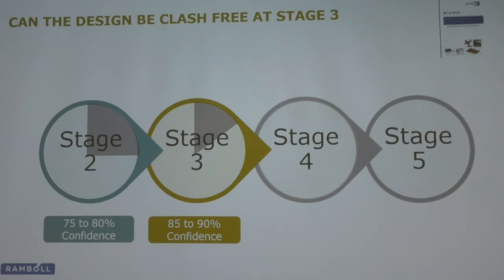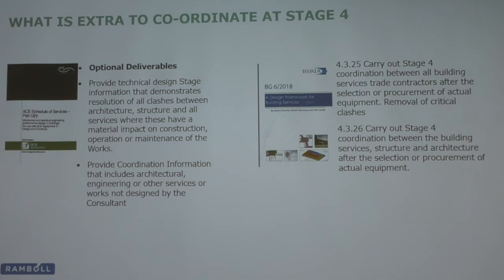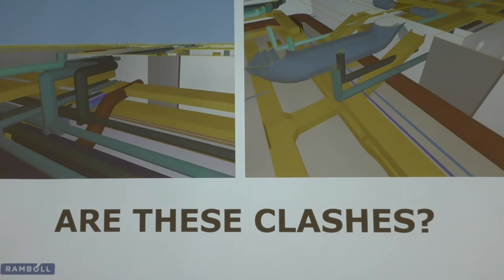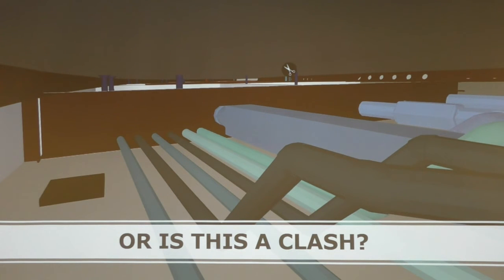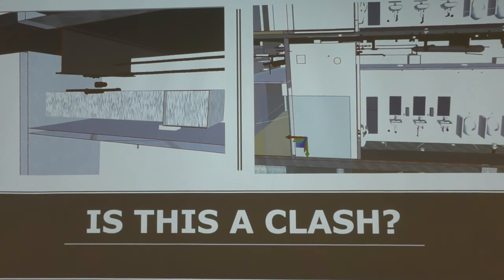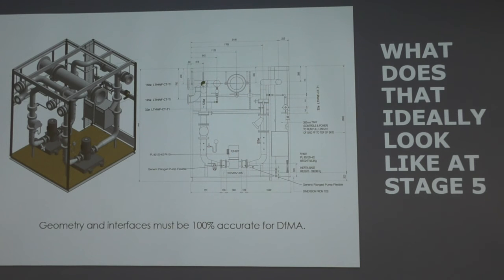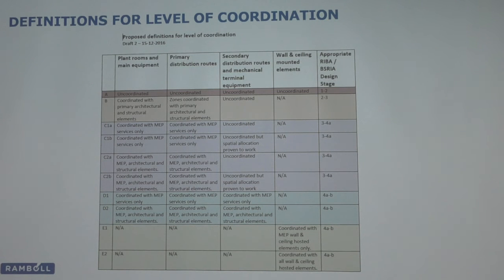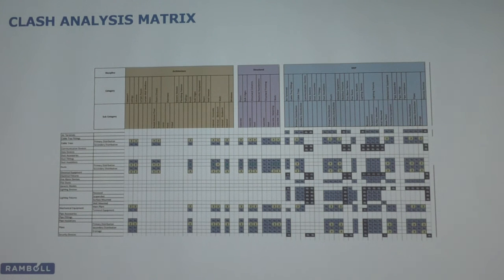The use of Digital Technology CPD seminar by Ramboll / SDE and CIBSE West Midlands region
Round Table discussion on use of Digital Technology CPD seminar by Adam Selvey of Ramboll / SDE ramboll.co.uk and CIBSE West Midlands region held on 20 November at the Chamber of Commerce, Birmingham.

This is part 2 of 2.  You can continue watching the first part of this event by clicking